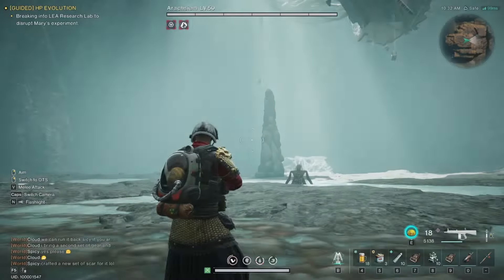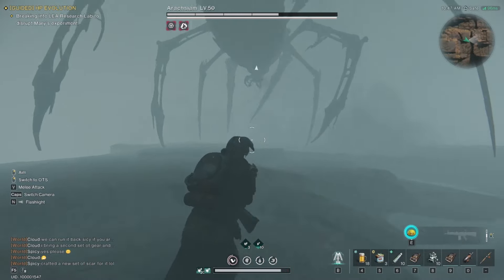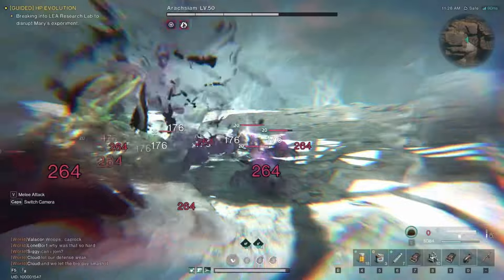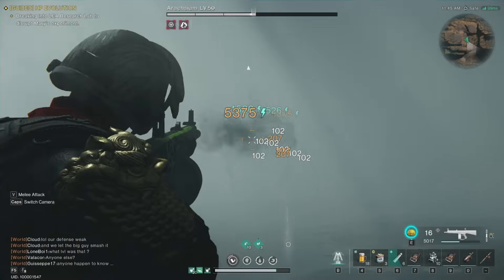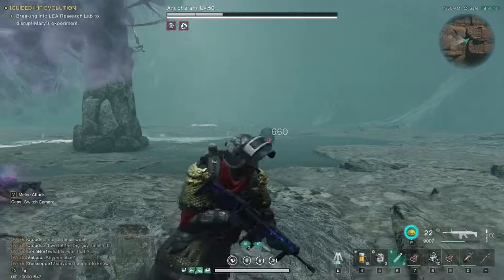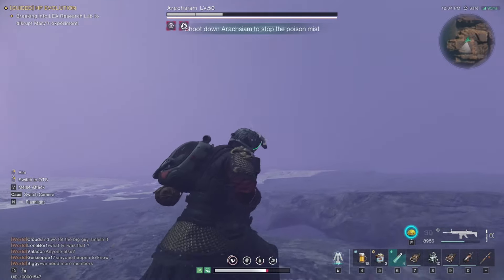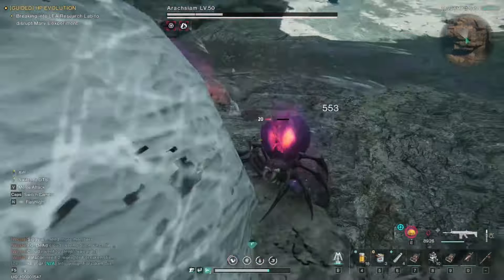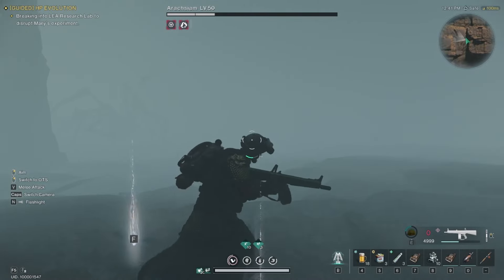OnceHumanBeta - Hard Mode Solo Arachsiam walkthrough!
Once Human is an SCP-inspired multiplayer open-world survival game, where teams of players use firearms and supernatural abilities to survive against the unknowable and powerful Aberrant creatures that threaten the last remnants of mankind. Players must band together to unite survivors, rebuild the territory, and uncover the mysteries of their enemies, or risk destruction.
A simple walkthrough and take down for those that are having trouble with the fight.